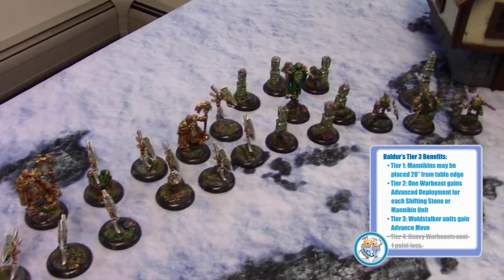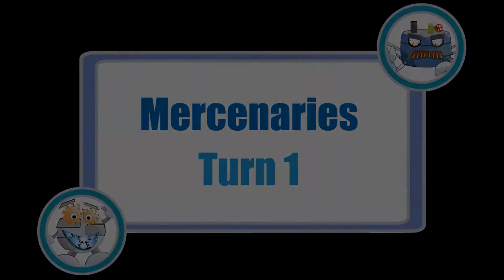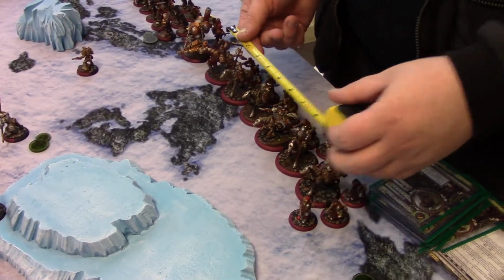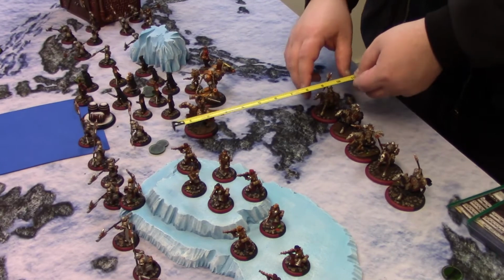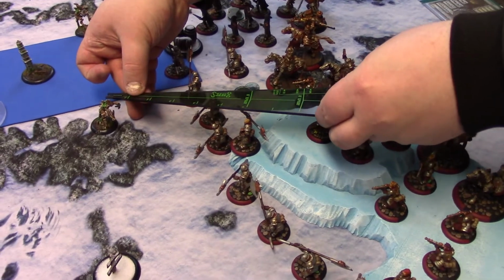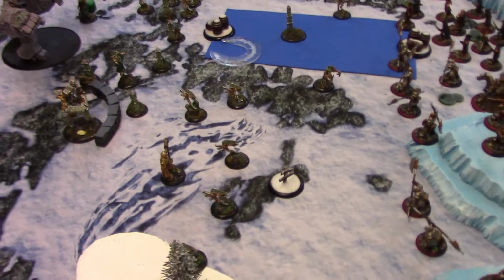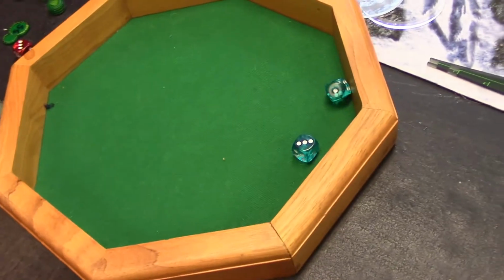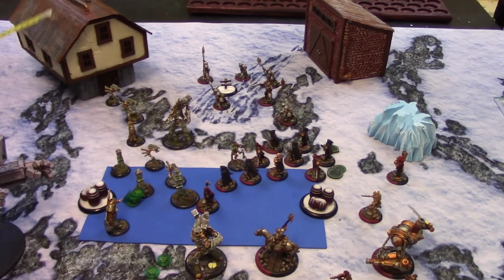Mercenaries vs Circle; Gearwig Battle Report #4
Eric takes Damiano and his Mercenary company against Joe's Baldur Tier 3 Circle list in this 50 point game on the Recon Steamroller 2015 scenario. The game was played at the Complex, in Scarborough, ME.